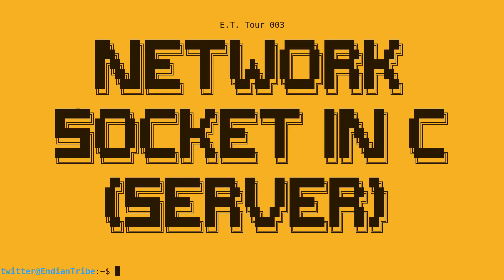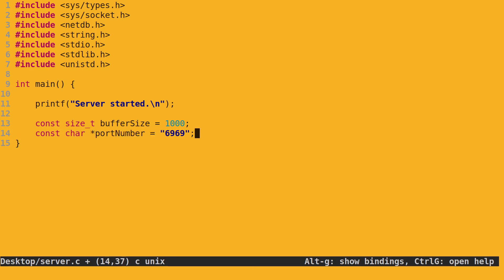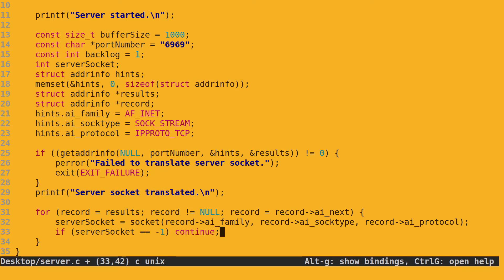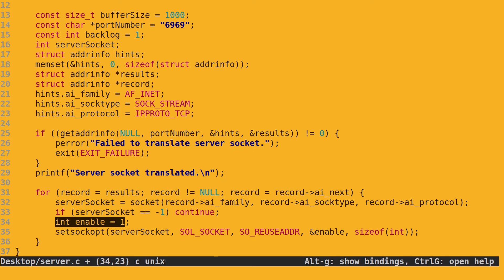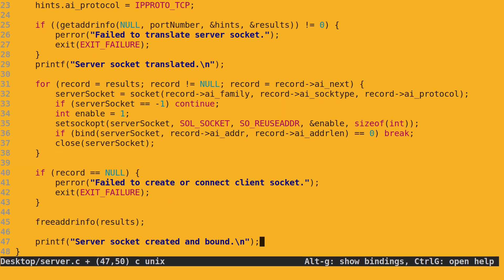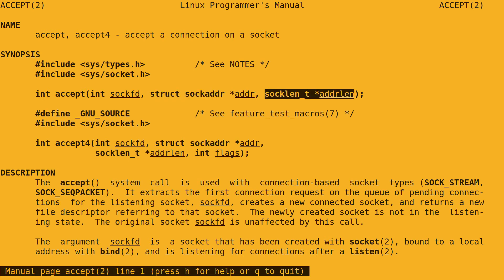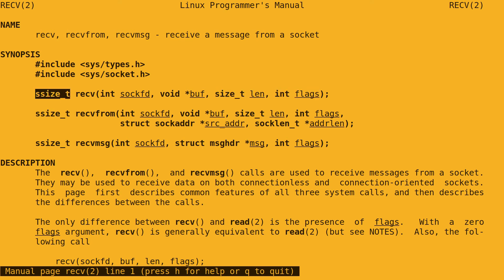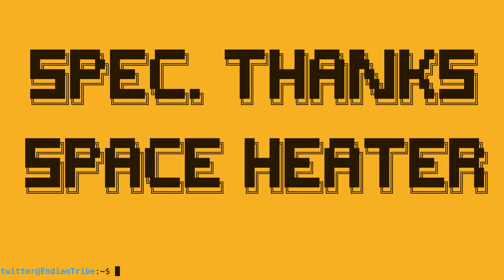Network Socket in C (Server)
E.T. Tour 003

Quick demonstration on writing a simple network socket server in C on Linux. Uses getaddrinfo() and is IPv4- and IPv6-compatible. It also sets SO_REUSEADDR so that the same port can be reused.